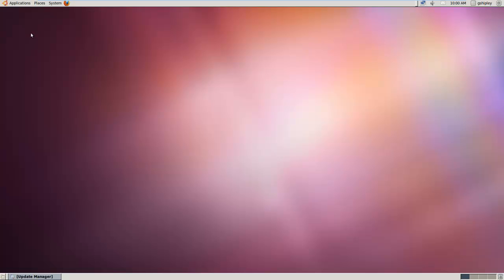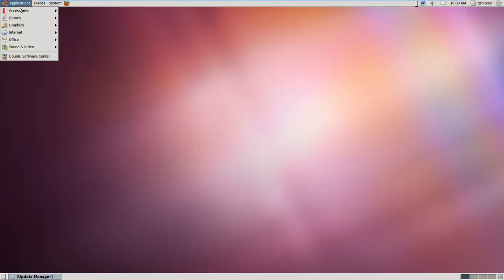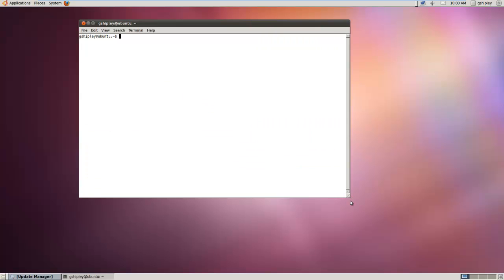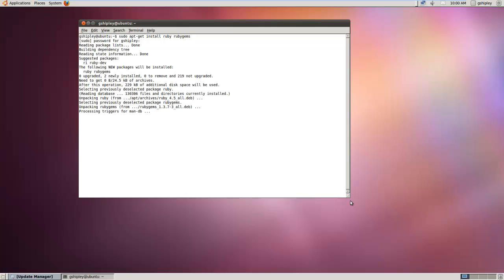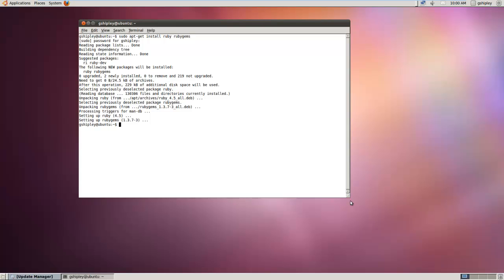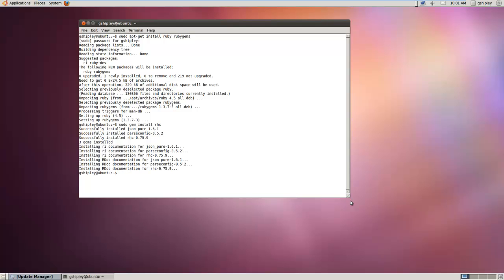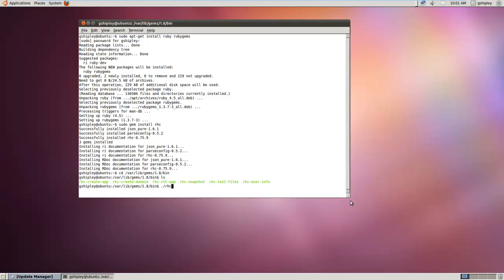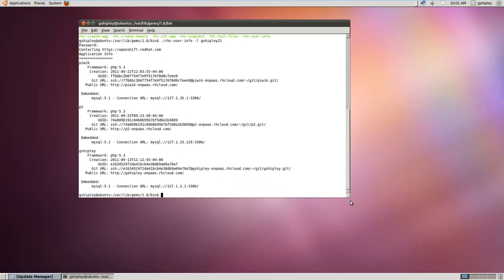HiRes OpenShift Ubuntu 11.04 client tools installation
Install the OpenShift client tools in under one minute on Ubuntu 11.04